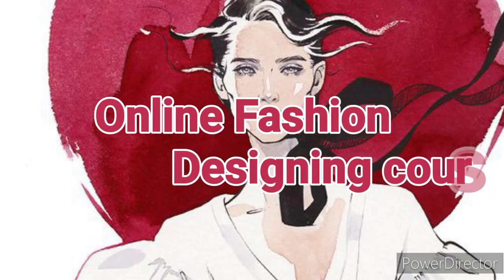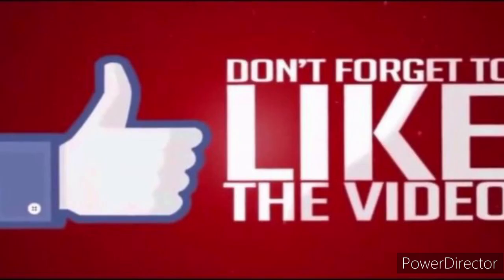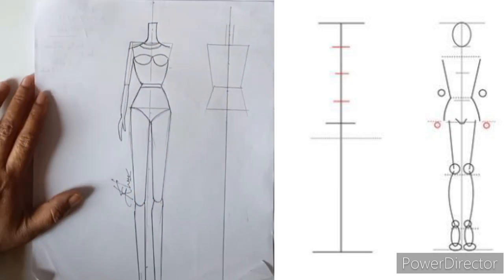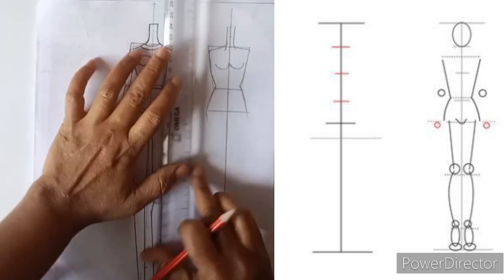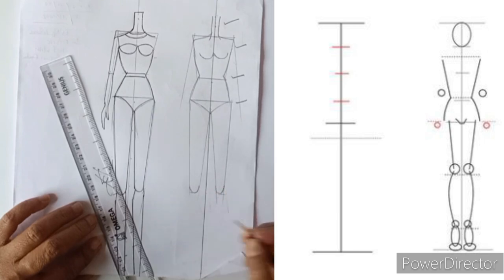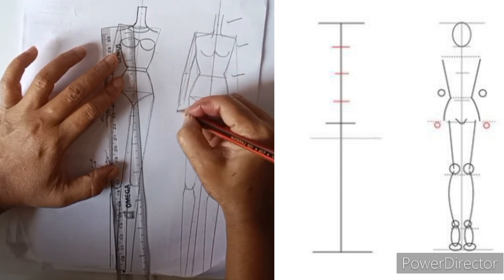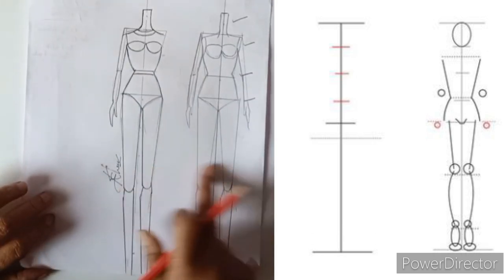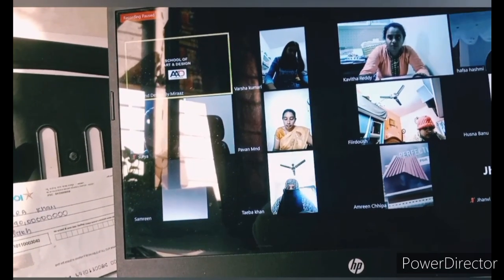FREE Class ll Flash Figure Tutorial II 10.5 FASHION SKETCH PRACTICE CLASS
Free class  online Fashion Designing course From Home  बहुत ही आसान तरीका है घर पर फैशन डिजाइन सीखना

Benefits:
1. learn Fashion Designing on both languages English or Hindi suitable with your Time

Welcome in AAD INSTITUTE OF ART AND DESIGN
We provide
Short term design courses

ONLINE  COURSE  DETAILS
FASHION   DESIGNING   COURSE    details
AAD Offered Short-term Courses , ( 3 MONTHS ,6 MONTHS , ONE YEAR DIPLOMA )

GET THE   MORE   LATEST   UPDATE

Sara Miraaz Khan daily updates vlog  channel👇🌹🌹

✅AAD INSTITUTE official channel 👇
get Zoom Class  with Sara mam

Join "AAD BY SARA MIRAAZ" and get access to study material, live classes, mock tests, guidance and more.

Courses Details 👇 study  nots for fashion design

BASIC MATERIAL  U NEED 👇
1-  A4 Sketch Artist Book- Drawing Notebook- 50 Sheets / 100 Pages- (21.0 cm x 29.7 cm)-140 GSM- (Poppy Field) Design

2-  Sketchbooks (A3 Sketchbook)

    3 -  Staedtler Luna 24-Shade Coloured Pencil Set

   4 -  Ivory Sheets A3 Size

5  -  COLOR   PENCIL FOR  FASHION ILLUSTRATION

6 -   DOMS Fsc 24 Colour Pencil Flat Tin

7 -   A3 DRAWING   COPY

8  - WATR   COLOR

9  -  WAX COLOR

 10  -  SHADING  PAINCIL

11  - A4 DRAWING COPY

12   - STENCIL   FOR  WRITING   LETTERS

FREECLASSfashion illustration for beginners
fashiondrawing for dummies,
FREECLASS illustration sketches,